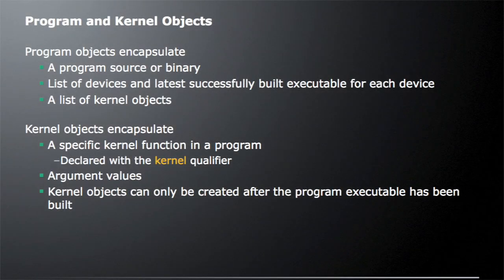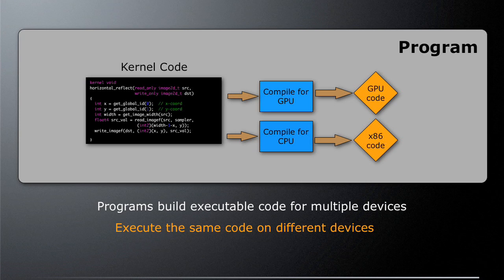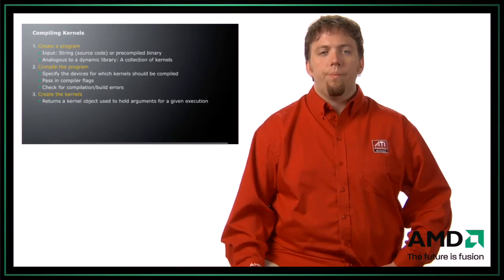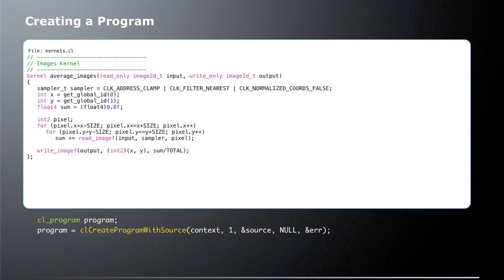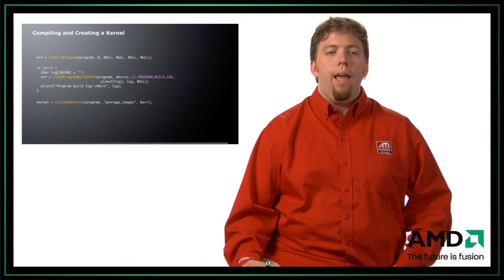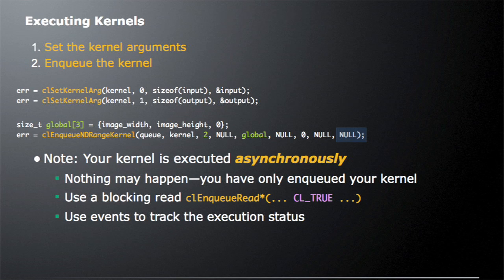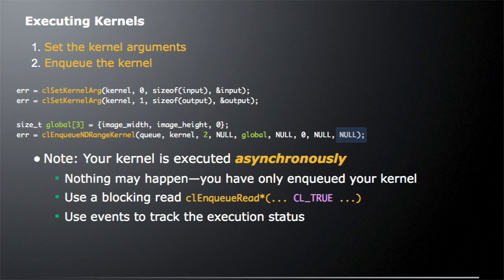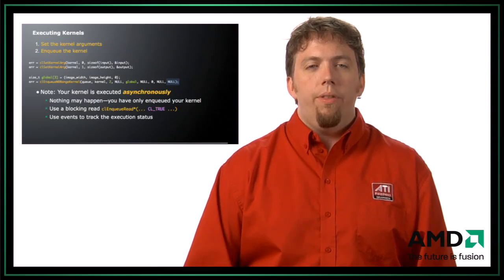ATI Stream OpenCL™ Technical Overview [Part 4a] - Kernel Execution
In this video, you learn about the execution and synchronization of OpenCL™ kernels. Topics include program and kernel objects, compiling and executing kernels, and synchronization between commands.